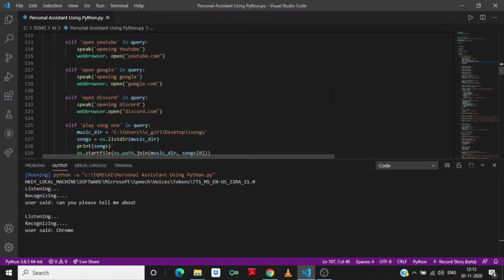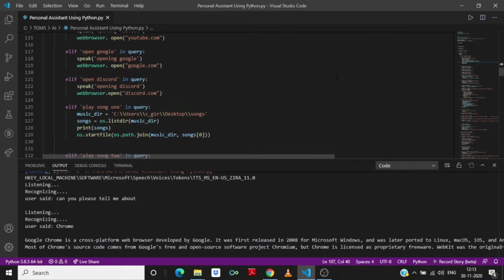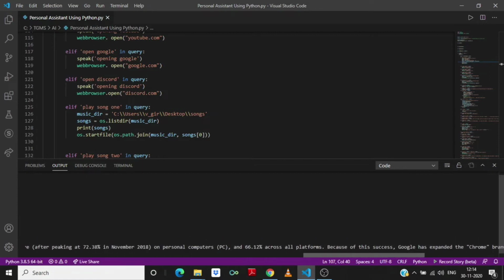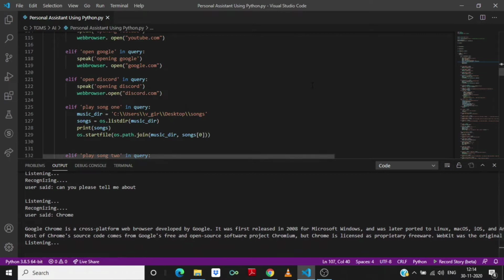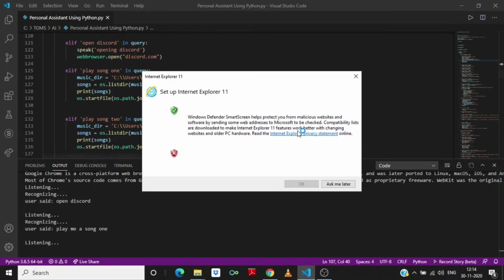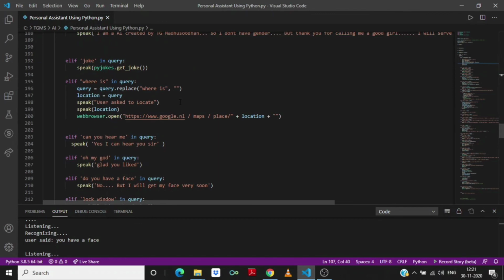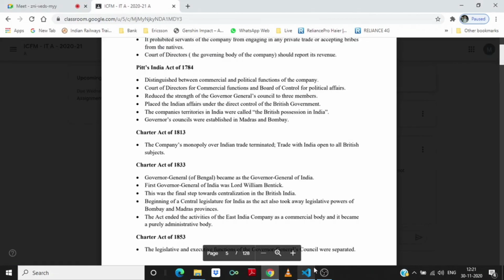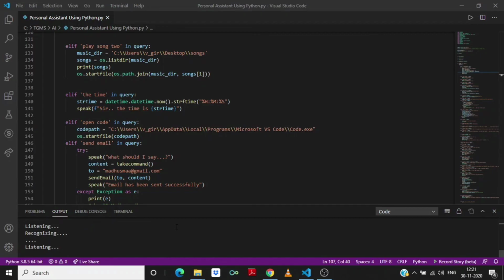Personal Assistant using Python!!!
Often, programmers fall in love with Python because of the increased productivity it provides. Since there is no compilation step, the edit-test-debug cycle is incredibly fast. Debugging Python programs is easy: a bug or bad input will never cause a segmentation fault. Instead, when the interpreter discovers an error, it raises an exception. When the program doesn't catch the exception, the interpreter prints a stack trace. A source level debugger allows inspection of local and global variables, evaluation of arbitrary expressions, setting breakpoints, stepping through the code a line at a time, and so on. The debugger is written in Python itself, testifying to Python's introspective power. On the other hand, often the quickest way to debug a program is to add a few print statements to the source: the fast edit-test-debug cycle makes this simple approach very effective.